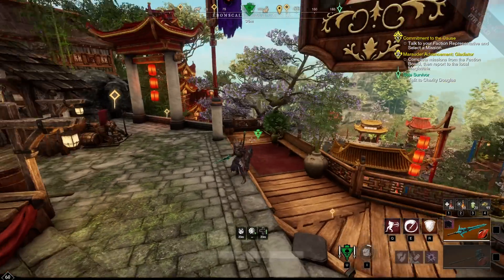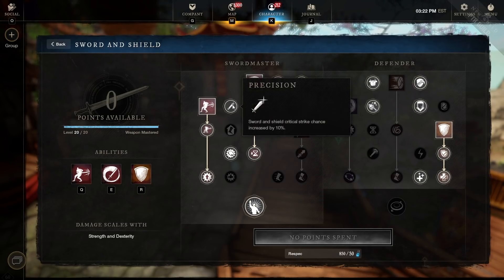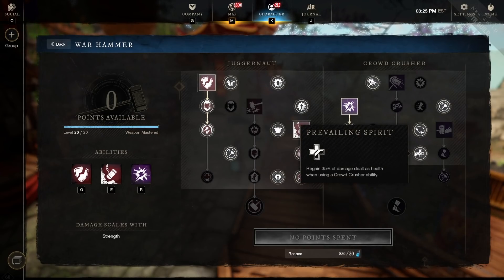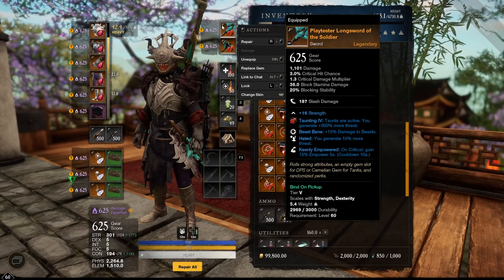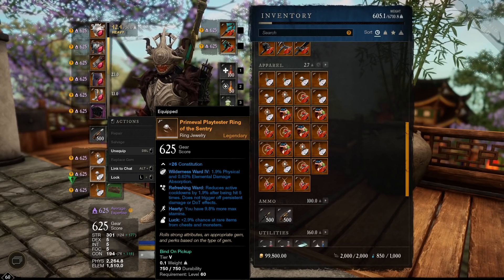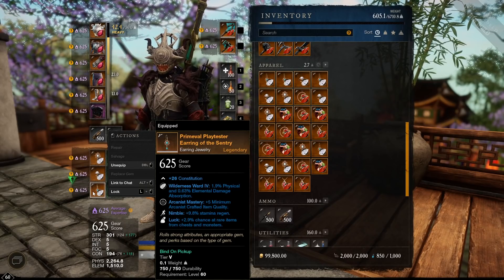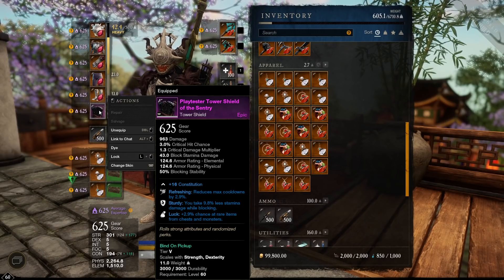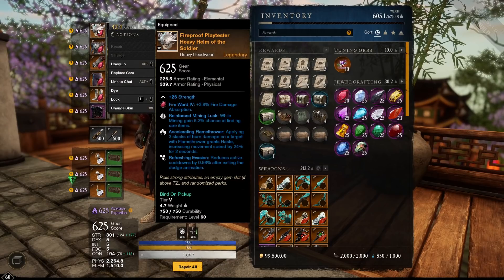New World Ultimate Tank Mutated Dungeon Guide Sword Shield Hammer!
New World Ultimate Tank Mutated Dungeon Guide Sword Shield Hammer! PTR Weapon Builds Attributes Perks Umbral Shard 625 Gear Score Expertise in expedition will be coming soon! This will change the game for a lot of players with new challenges in the mutation system and gear score to raise from 600 to 625. Tanks will be one of the most sought after party members when this new content comes out! This guide will tell you everything you need know about tanking in Aeternum! We will cover stats / attribute, weapon skill talent builds for sword shield and war hammer, and finally we will cover items weapons armor jewelry as well as gems and consumables. We will also touch up on resistance and empowerment caps which will allow you to optimize your gear for each mutated instance. I hope this guide will help you and lead you to success in climbing the mutated ladder!

Quick Skip!

0:00 - Intro Breakdown
0:34 - Attributes Stats
2:41 - Weapon Builds
3:11 - Sword Shield Skills
5:40 - War Hammer Skills
7:41 - Skill Perks
9:52 - Weapon Perks
12:46 - Jewelry Perks
16:00 - Armor Perks
18:25 - Armor Attribute Note
18:57 - Tower Shield Perks
20:07 - Consumables
22:30 - Gems
24:06 - Resistance Calculations
28:10 - Tanking Tips
31:20 - Outro

dotdotdot
Joe
Tiziano F.
The Beoelf
Juan I. Y.
Joshua A.
Aggravated Chameleon
Vayda
Andrew M.
Vaun
Tboneangus
Zeerf
Rick James C.
Ty C
Sierra Tango
hojiヘビ
Rodney H.
King Raliant
Richard J. M.
Massreidr